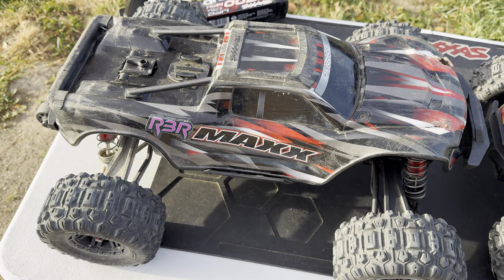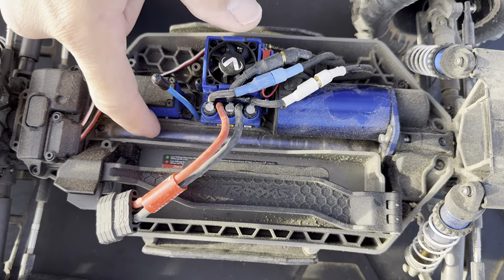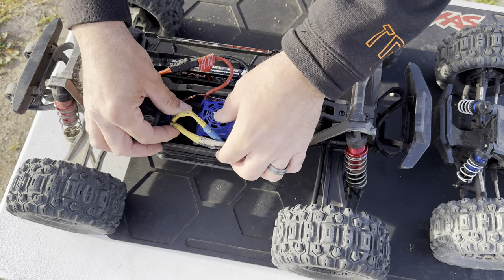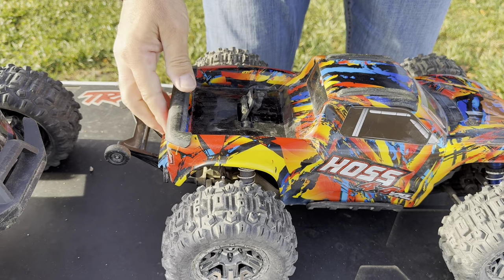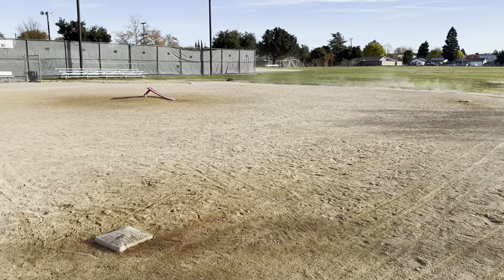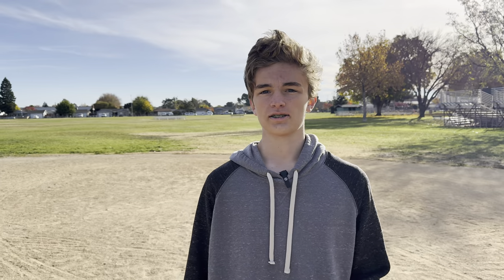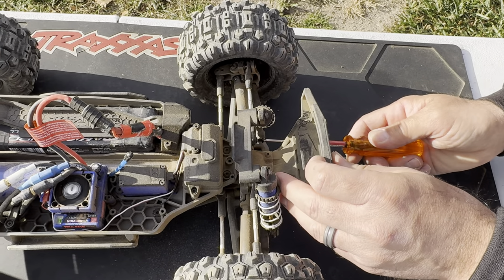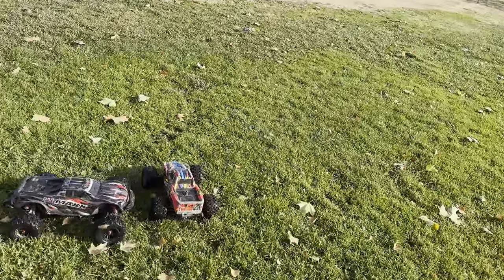Traxxas | MAXX Vs HOSS 4X4 VXL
The wait is over, I know a lot of you were waiting for us to make this comparison video between the MAXX and HOSS. But let’s be honest, this isn’t a comparison between the two. The MAXX is on another level when it comes to power, durability, size, and tricks.

We don’t normally ram our RC cars/trucks into each other for content. But some comments in past videos were saying the HOSS was faster, and more durable than the MAXX……I don’t think so! The HOSS is a great monster truck, it’s fast, and it’s perfect for those wanting their first 4x4 RC.

Here are the links to each RC used in this video where you can get their prices, and specs: